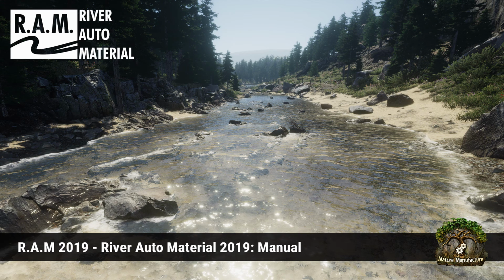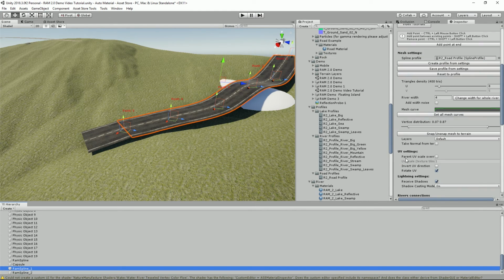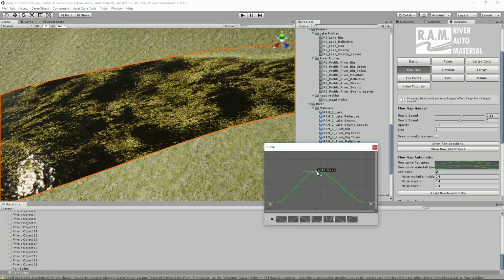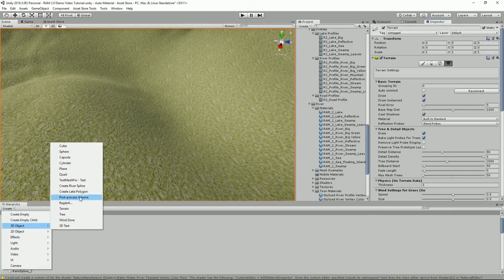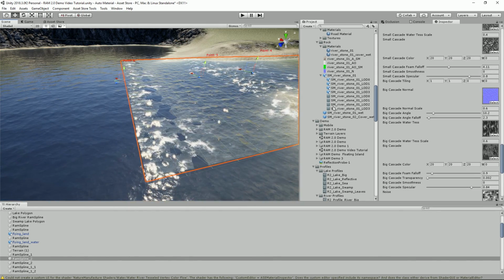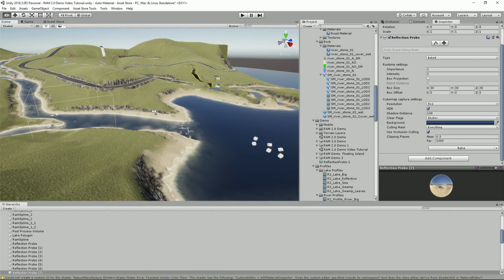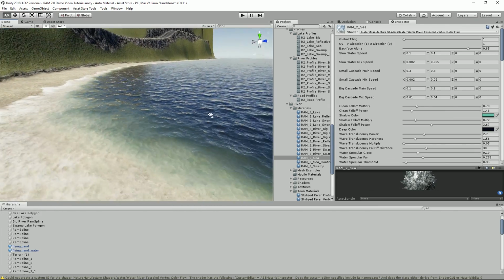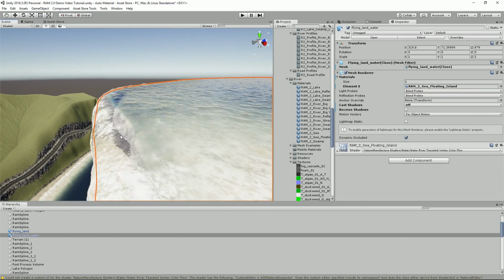R.A.M 2019 - River Auto Material 2019 Tutorial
Tutorial for our River Auto Material 2019
Timeline:
00:59 River-  Basic functions: create and modify spline
03:12 River - Add profile / material
05:39 River - Shape and verts propagation
06:50 River - Snaping: terrain and other shapes
08:56 River - Mesh split:  submeshes and separated splines
10:15 River - Vertex color features
13:50 River - Flow map: automatic and manual
18:50 River - Terrain managment: painting, carve, foliage
22:40 River - Simulation tool!
26:32 River - Vegetation Studio manage
28:35 Lake - Basic functions, materials and profiles.
30:44 Lake - Vertex color features
31:55 Lake - Flowmap
33:08 Lake - Terrain managment: carve, paint and foliage
34:50 Lake - Simulation
36:47 River and lake alpha connections
41:20 River and lake spline connections
48:29 Physics
52:21 Automatic wetness and vertex color painter
54:39 Physics with wetness
56:40 Materials and shaders
1:06:26 Floating island and different strange r.a.m usage